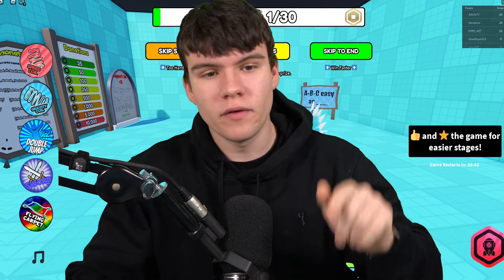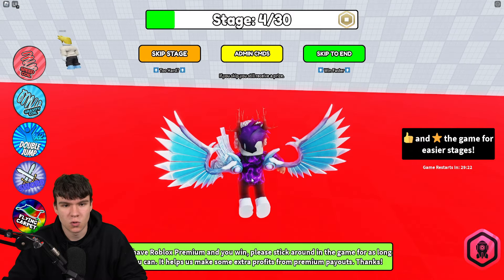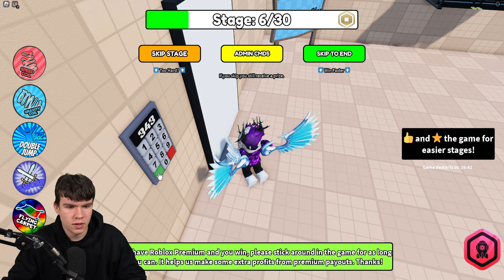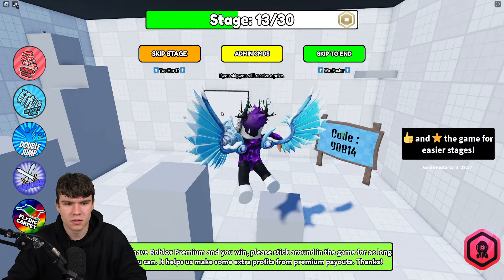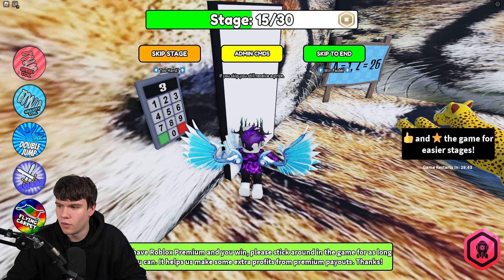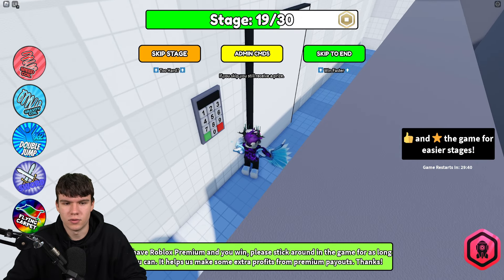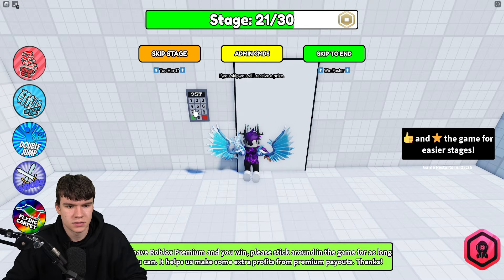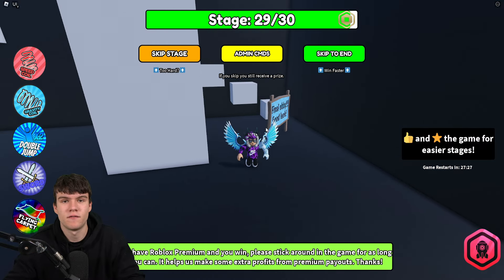How To COMPLETE ALL 30 STAGES In Roblox DecoDoor! ALL ANSWER CODES!